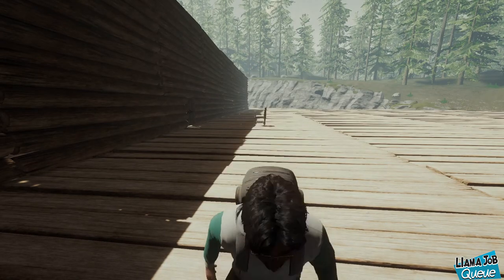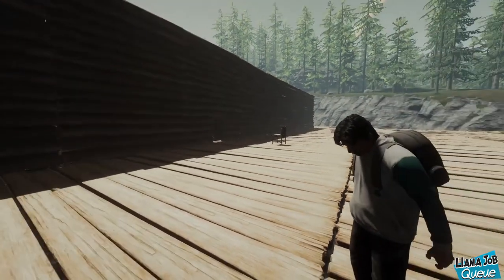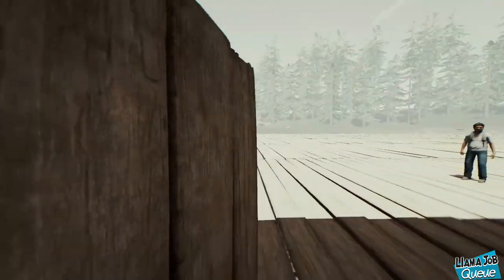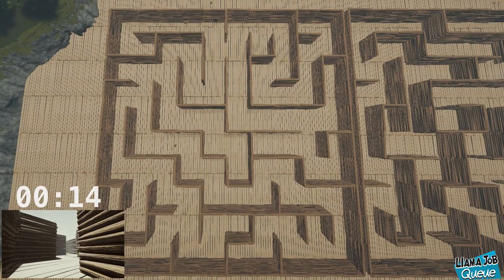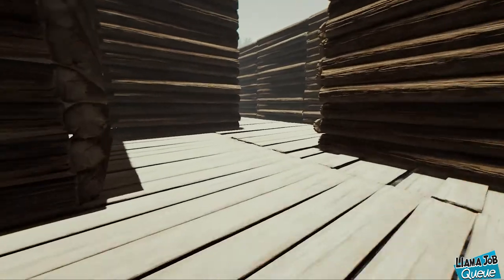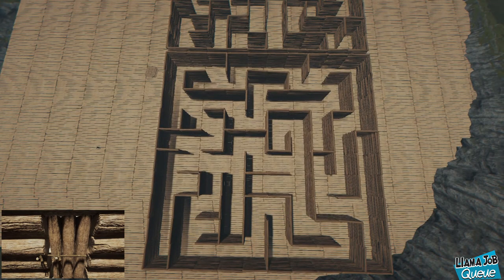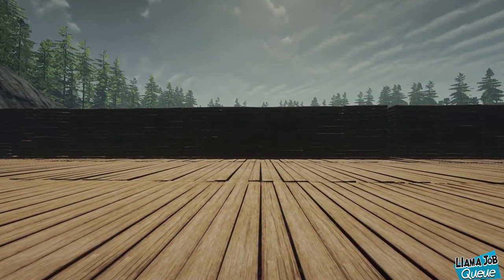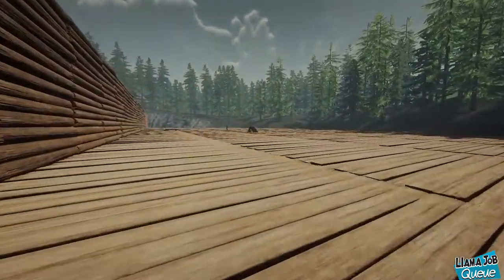10x10 Maze With Download | The Forest Mini Games | With BrtCobra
Today in the Forest SIVOH and OMM have built a couple of  10X10 mazes for a mini game and run through. Also our good buddy BrtCobra pops in to give it a shot.